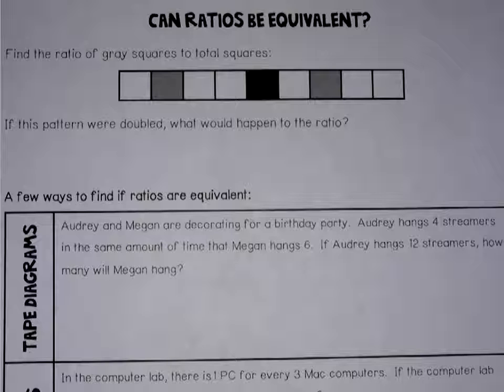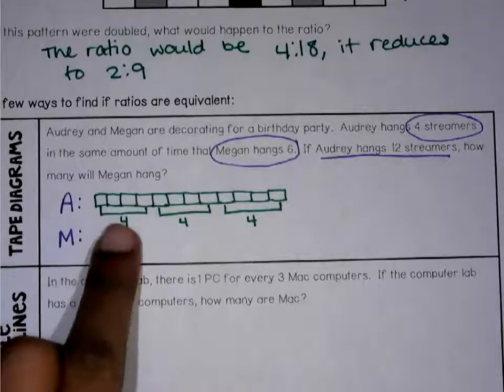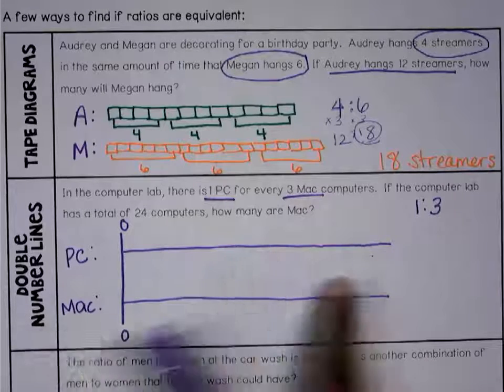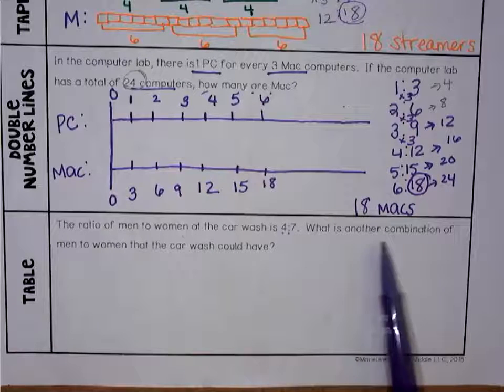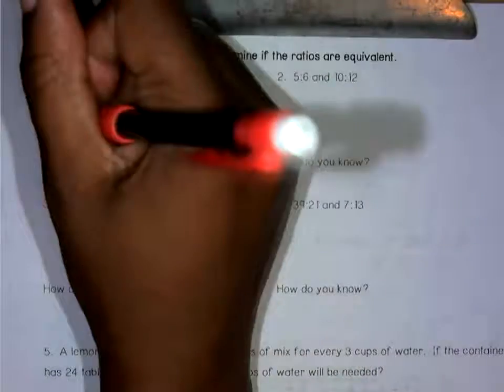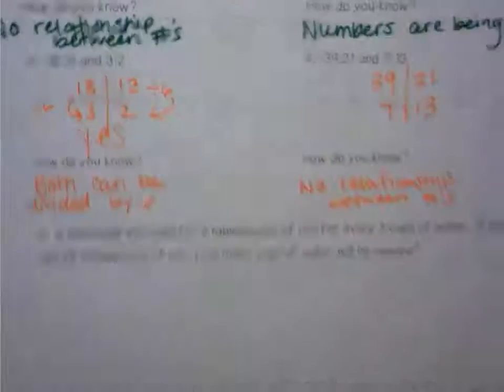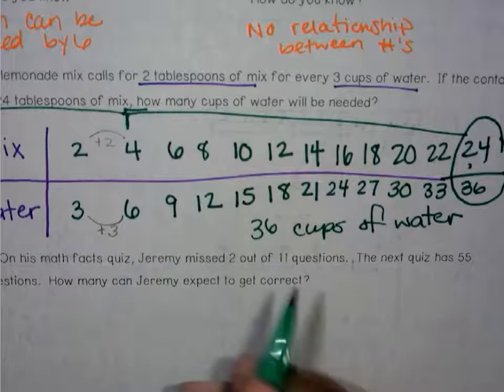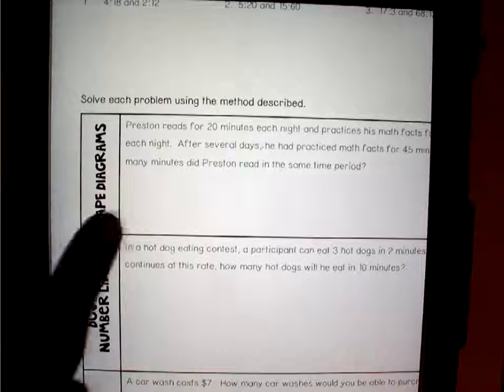Can Ratios Be Equivalent Notes #2